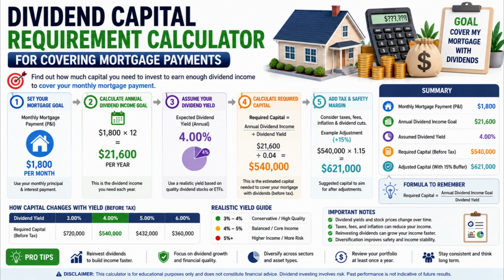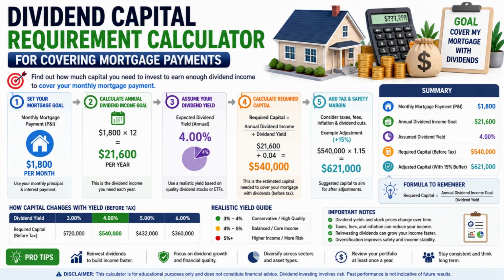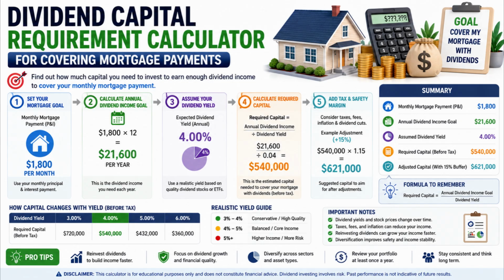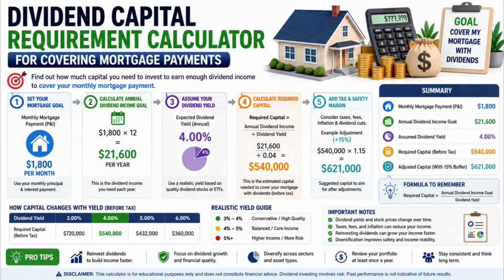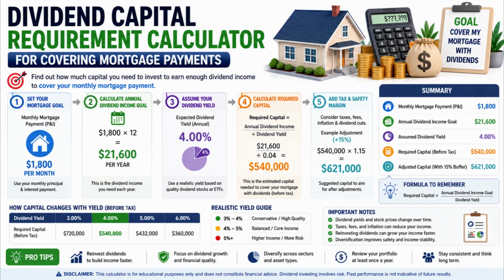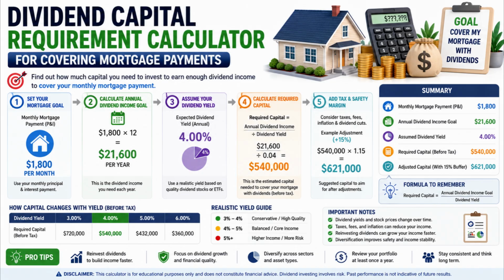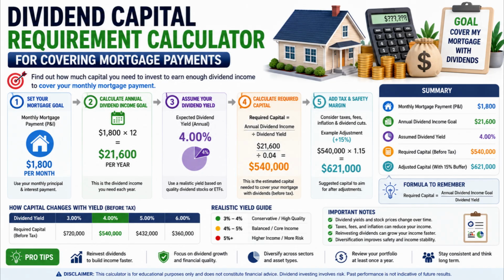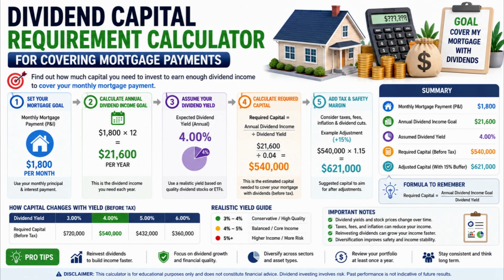Dividend Capital Requirement Calculator for Covering Mortgage Payments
Learn how much investment capital may be needed to cover monthly mortgage payments with dividend income. This step-by-step calculator explains annual income targets, dividend yield, required portfolio size, tax and safety buffers, diversification, and dividend reinvestment.